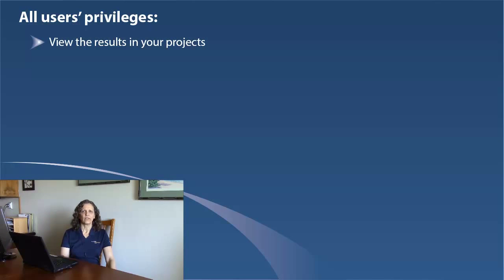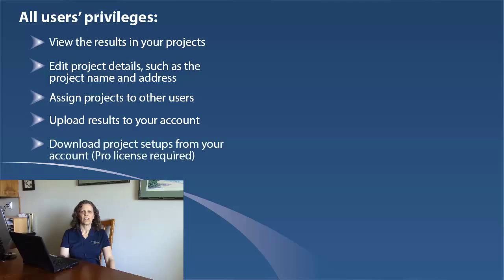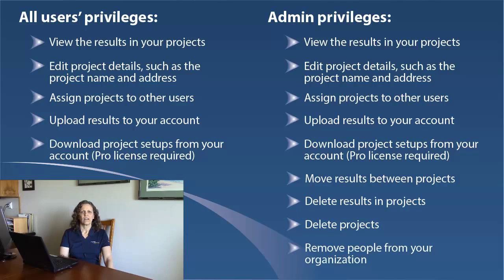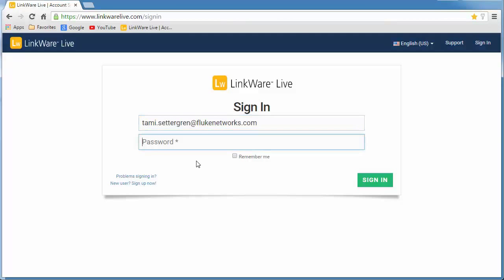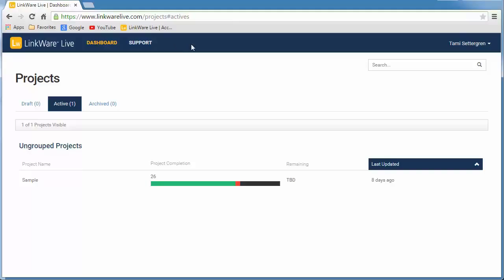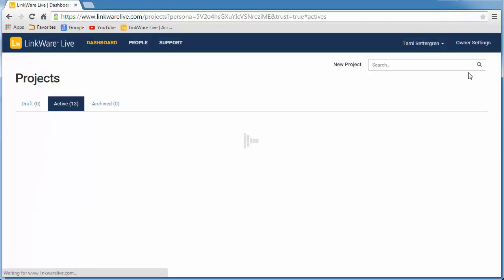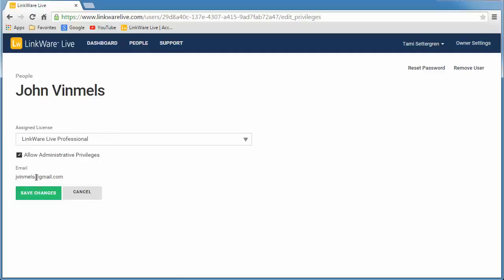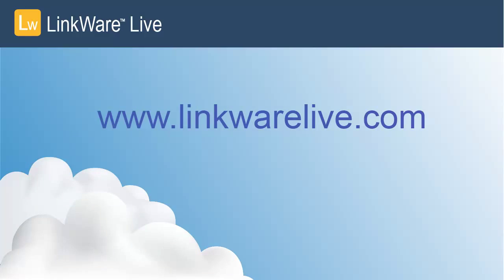LinkWare™ Live - User privileges: By Fluke Networks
LinkWare Live Streamlines Your Results Management. Easily track project status in the cloud and see recent activity from any smart device. Get real-time access to results and unmatched job visibility from anywhere at anytime. for more information.